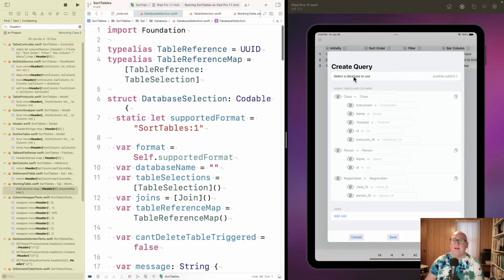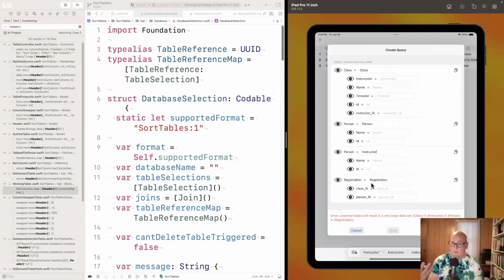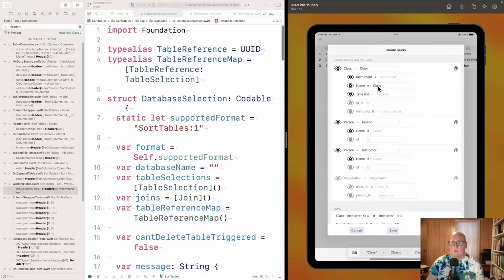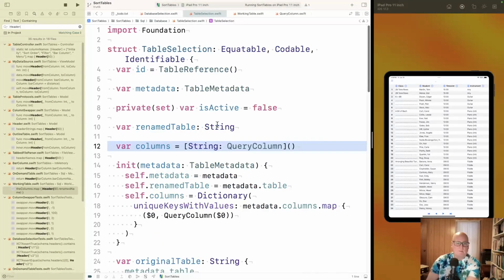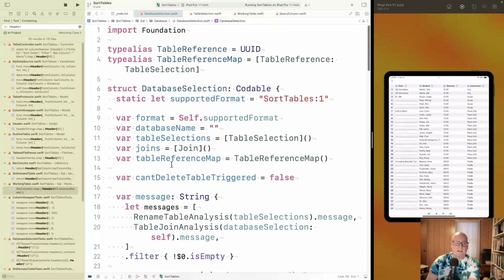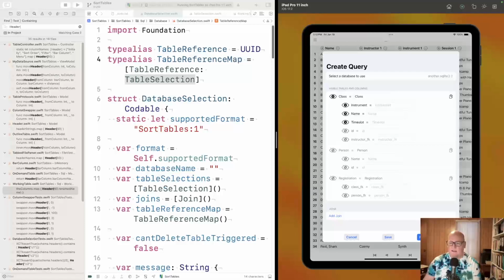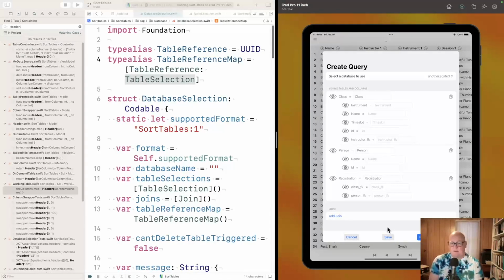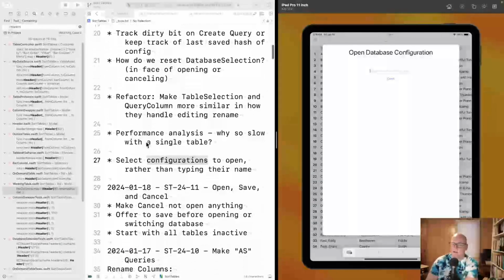2024 01 19 Twitch Summary - SortTables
This past week, the two big things we did are add renaming to columns (so they show up in the SortTables headers) and rework the Cancel, Save, and Run Query buttons. (We have more work to do on those.)